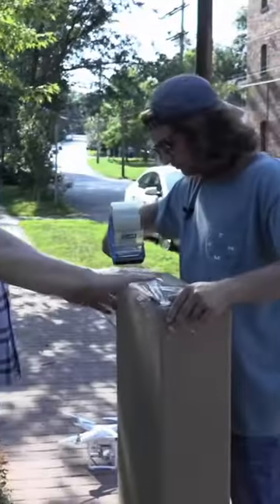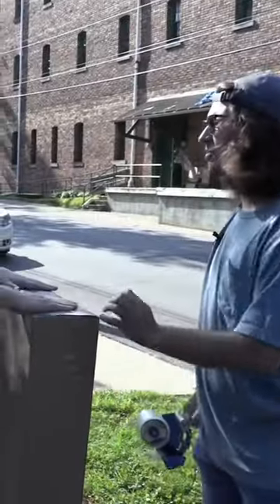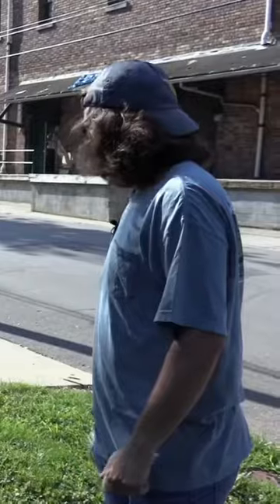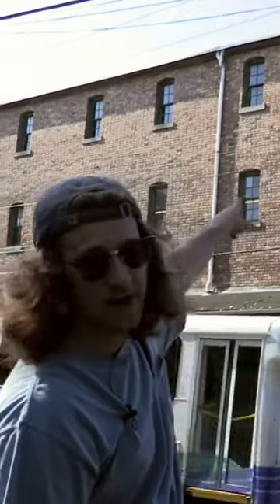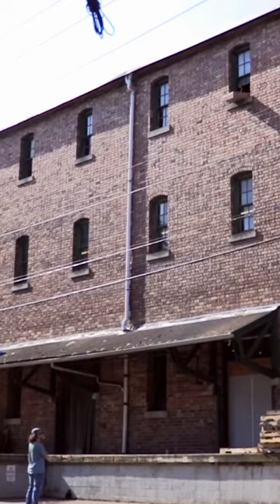🫣 Will This GUITAR Survive 3 Story Drop?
To test just how reliable our Aeris Guitar Shipping boxes are, we packaged up one of Blake Burkholder's guitars and threw it out a 3rd story window. Check out how it survived the fall.

This is the shipping system we used.